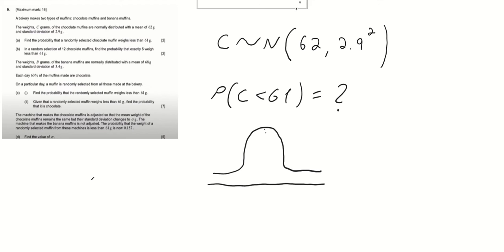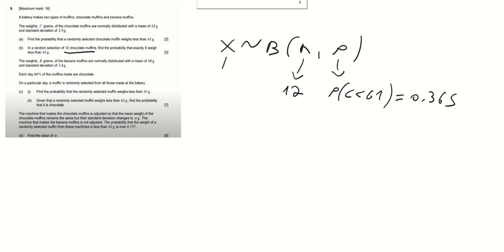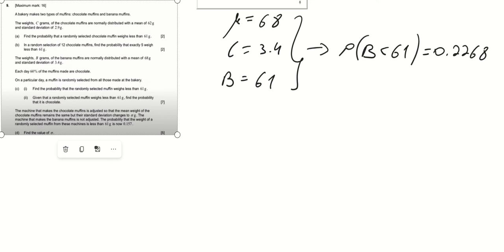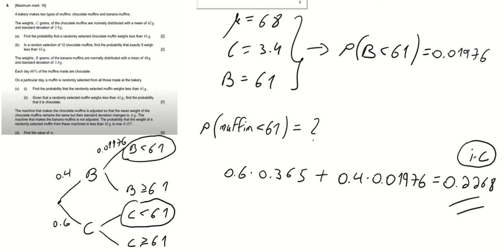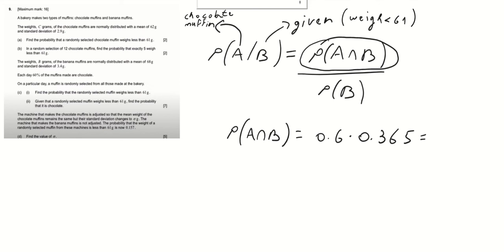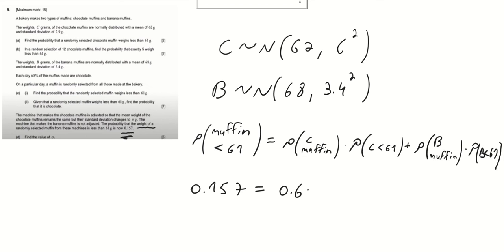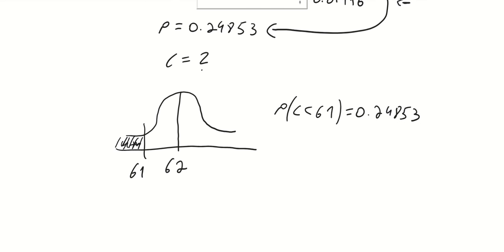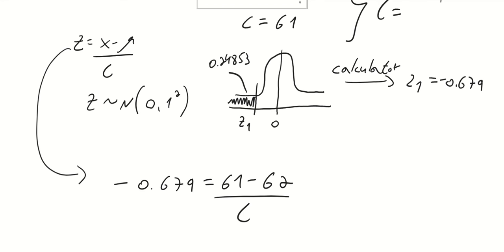IB Math AA SL 2022 TZ1 Paper 2 Question 9